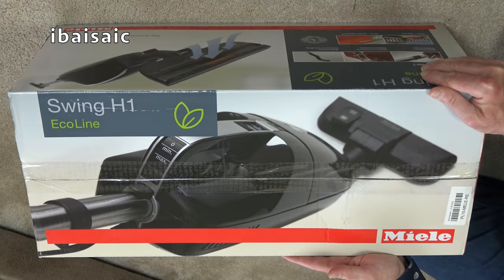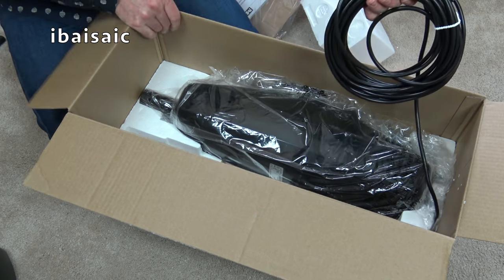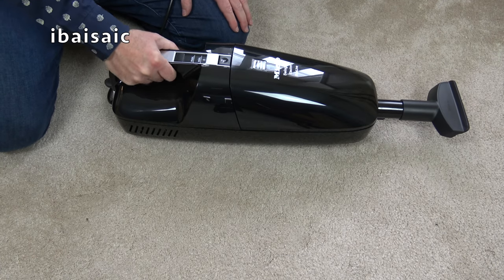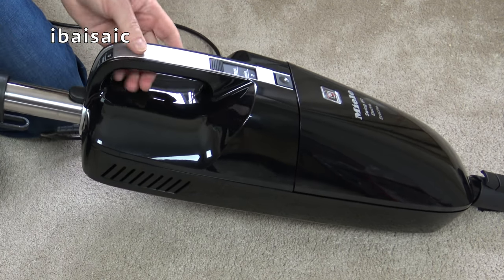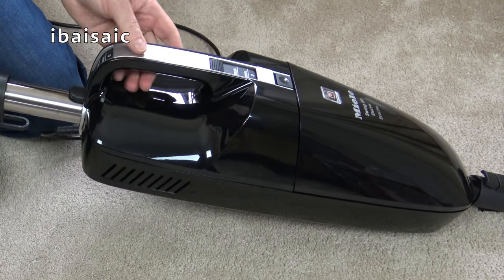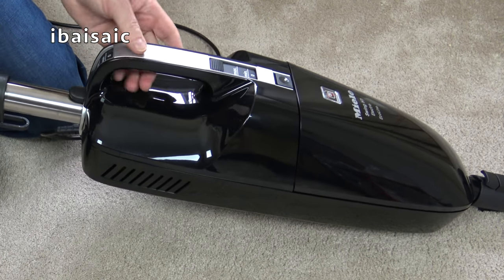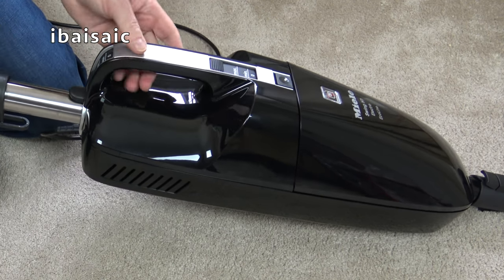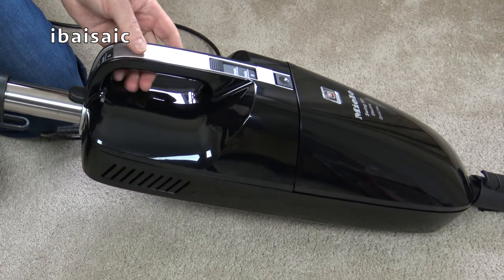Miele Swing H1 Electro Ecoline Lightweight Vacuum Cleaner Review & Demonstration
In this video I unbox and demonstrate the Miele Swing H1 vacuum cleaner complete with the SEB 217 Electro Power Head.